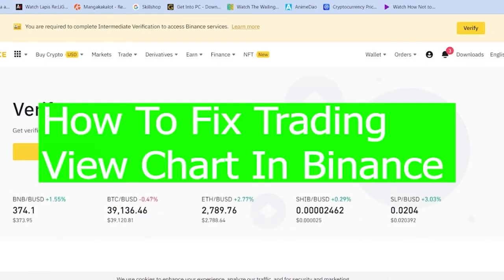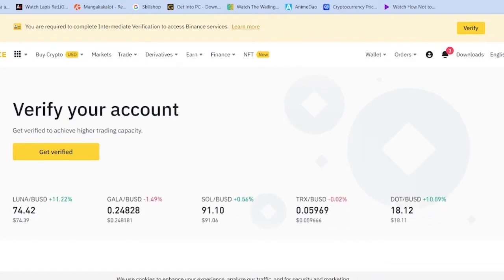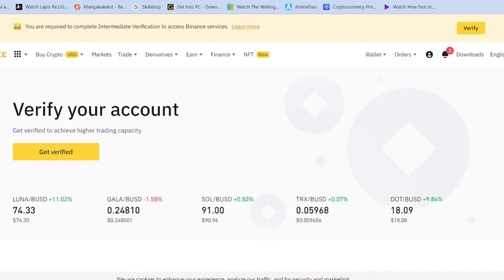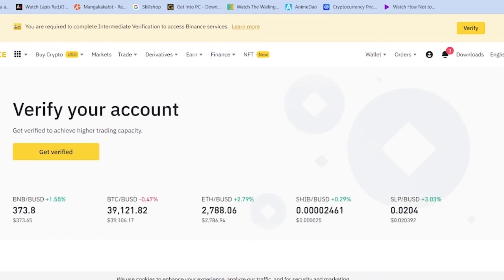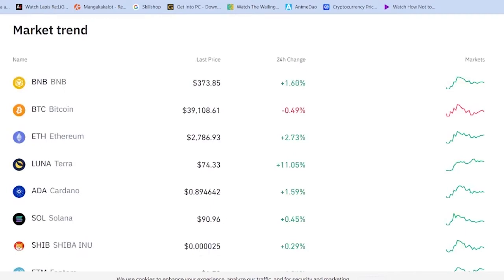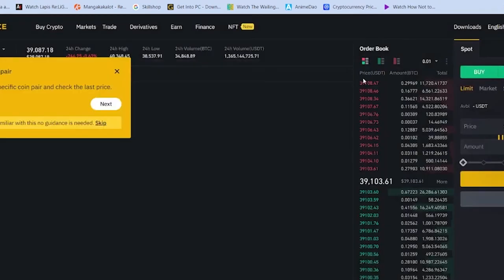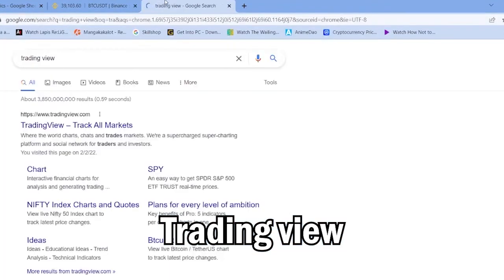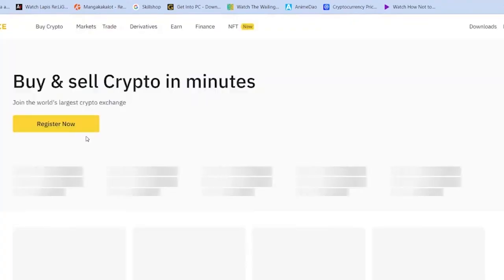How To Fix Binance Chart | Fix Binance Trading View Charts Not Working 2022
Hello everyone, welcome to another video. In today's video, you're going to learn How To Fix Binance Chart. Turn on the bell icon to get updated on our new videos.